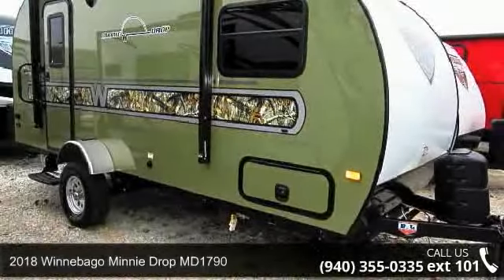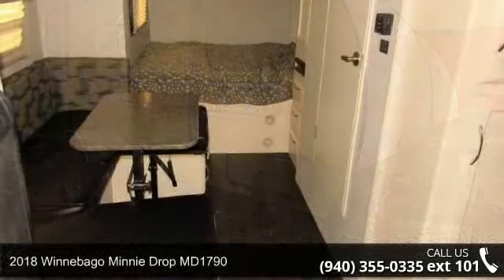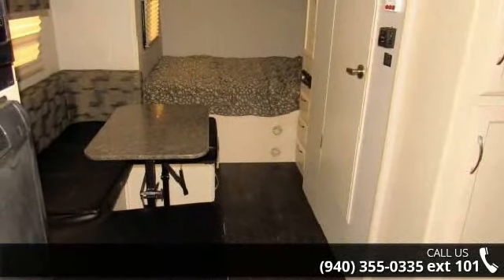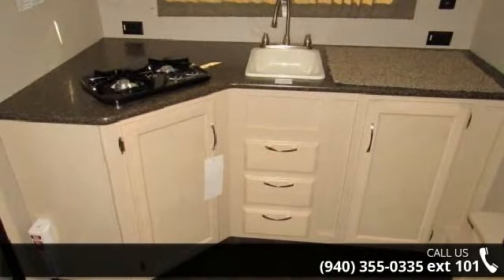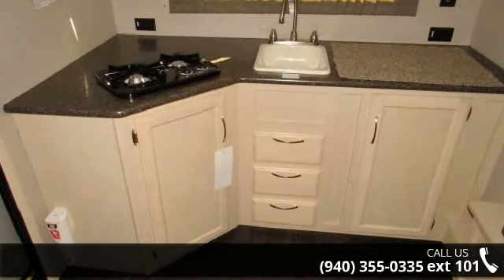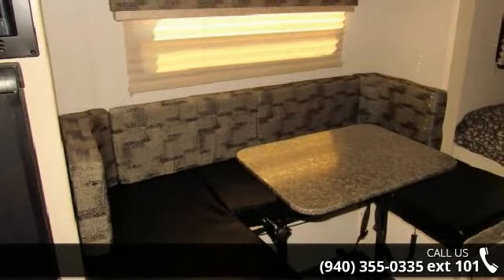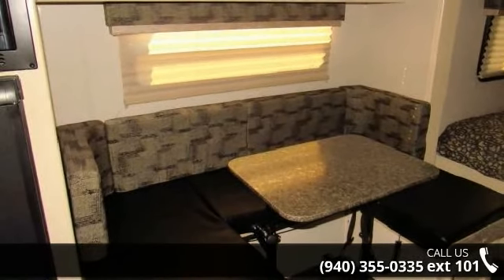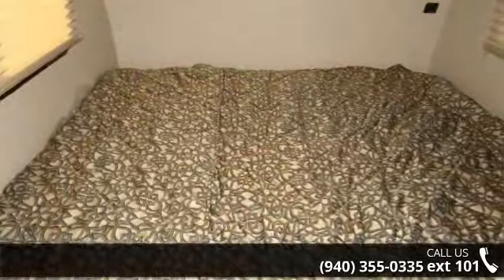2018 Winnebago Minnie Drop MD1790 - McClain's RV Supersto...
2018 Winnebago Minnie Drop MD1790 Condition: New Stock: #87931